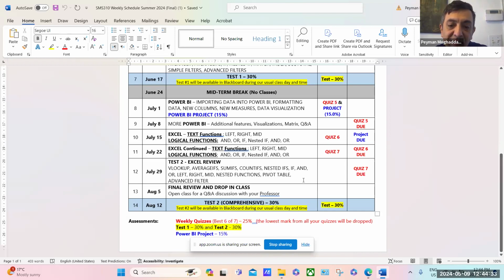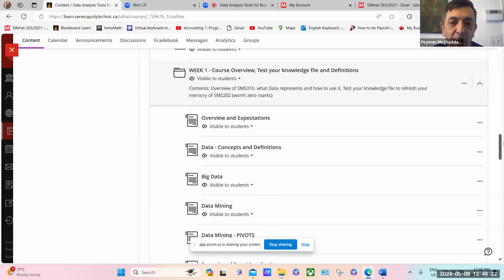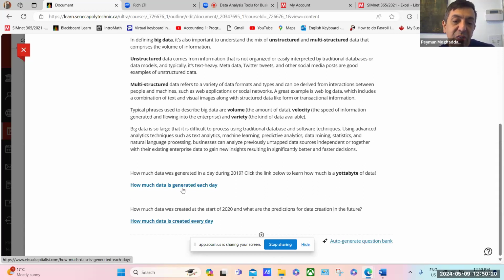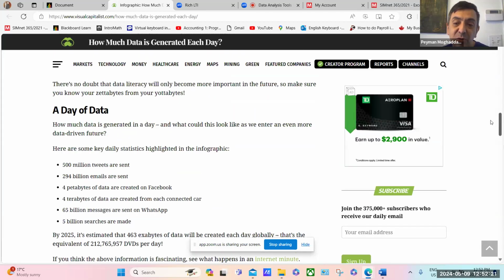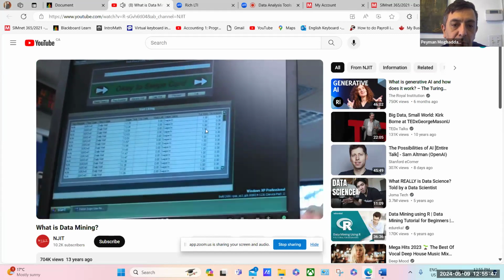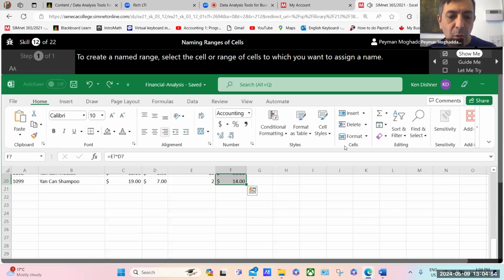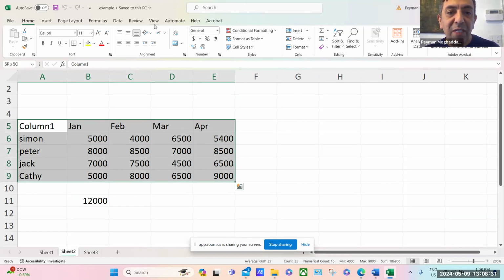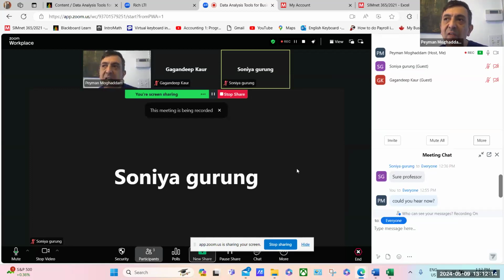Week 1, Data Analysis Tools for Business, SMS310